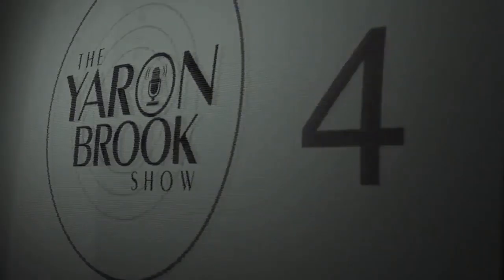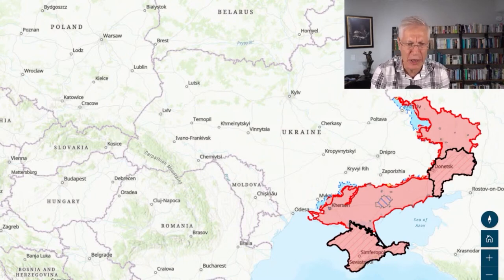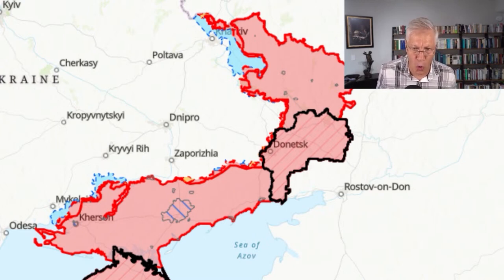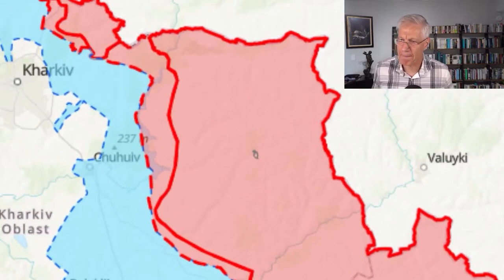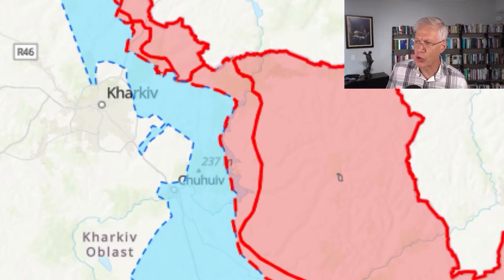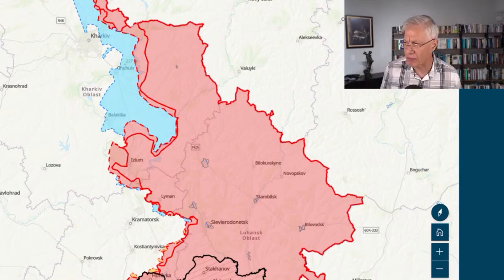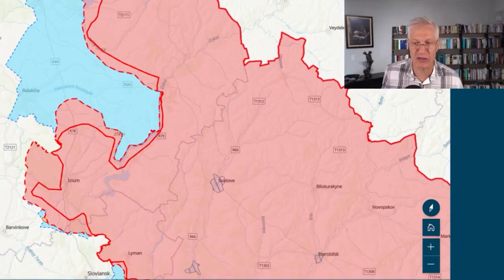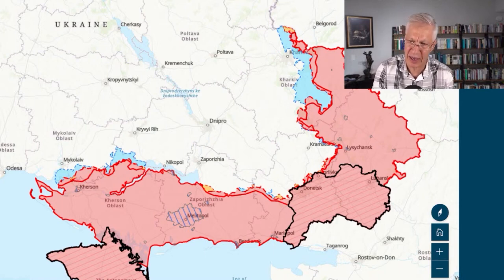Ukraine's HUGE Victory and Russia's Retreat - Map Analysis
Become a sponsor to get exclusive access and help create more videos like this

Want to learn more about Ayn Rand and Objectivism?